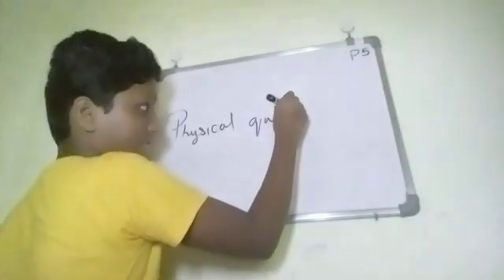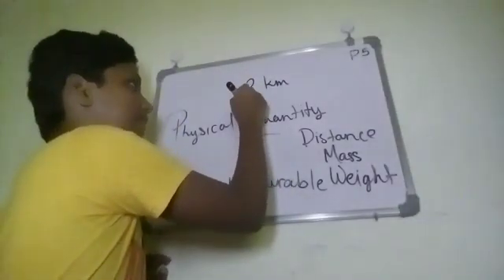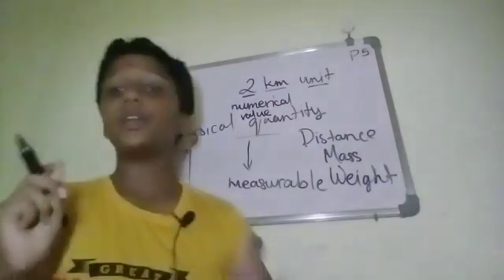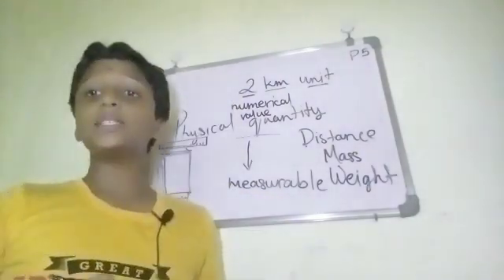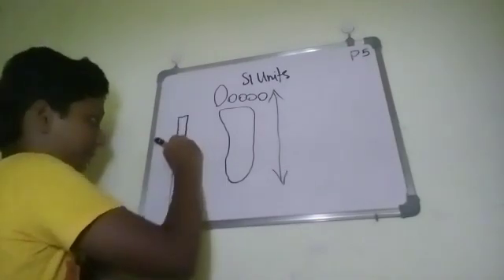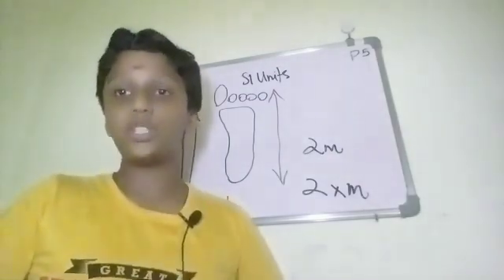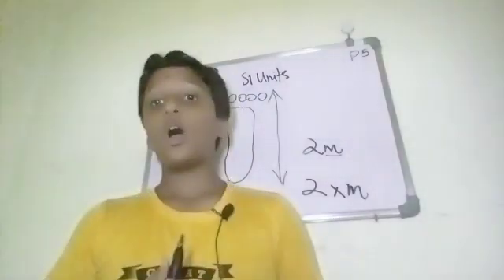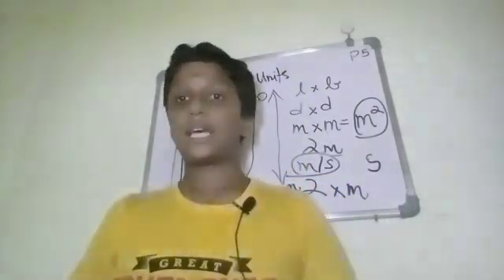SI Units| Video 5 | Physics | Devananda OIFS Junior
Physics - Physical Quantities & Measurement.